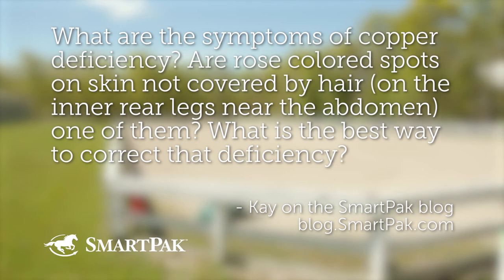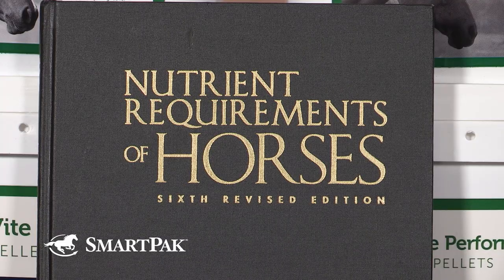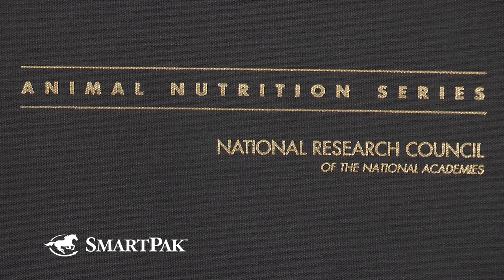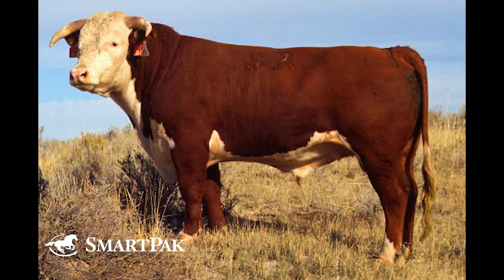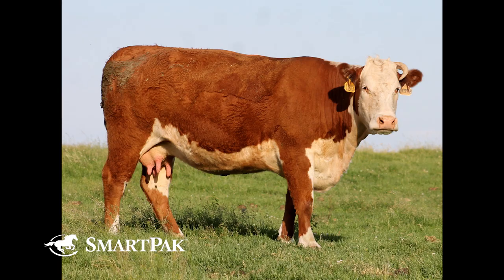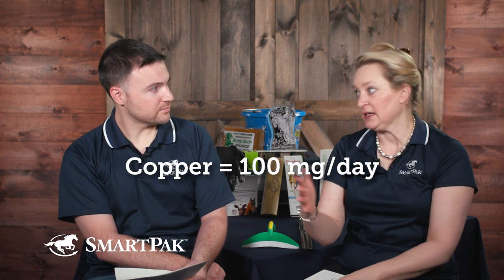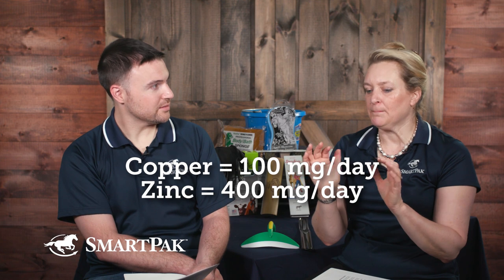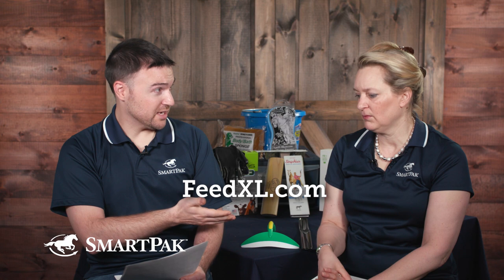Ask the Vet - Copper deficiency in horses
In this excerpt from the June 2019 episode of Ask the Vet Dr. Gray and SmartPaker Dan talk about copper deficiency in horses and why copper matters in a horse’s diet. They discuss what happens to a horse’s hair coat when it is copper deficient and refer to the “canary in the coal mine” when it comes to feed that is low in copper…Hereford cows?